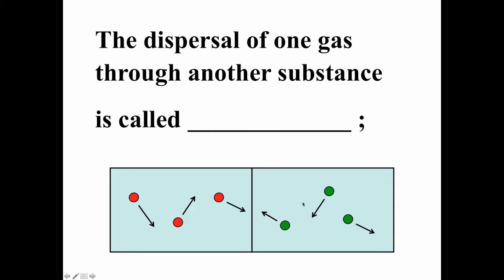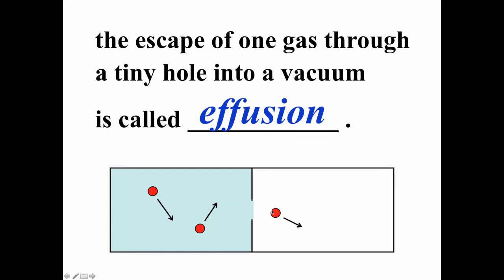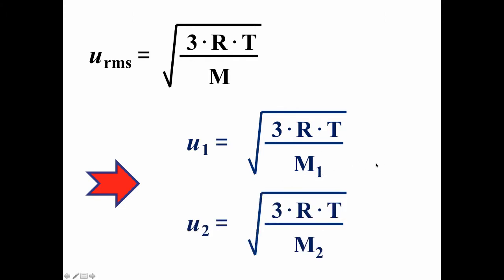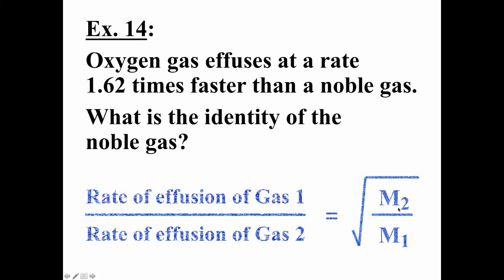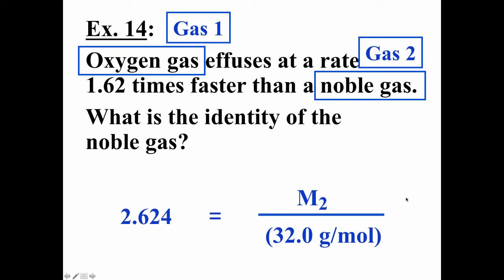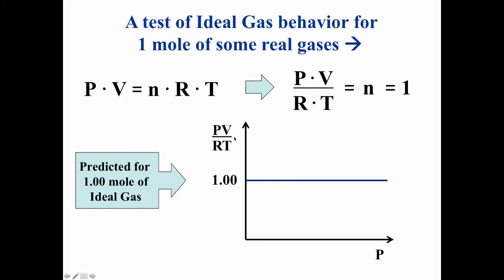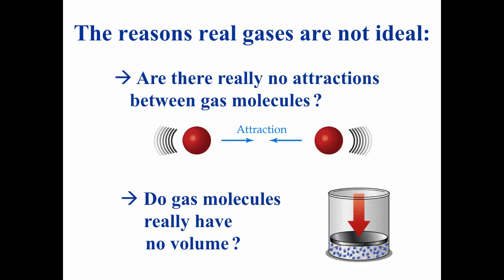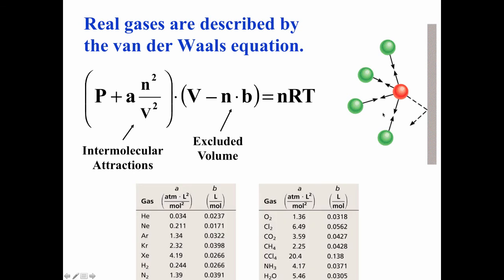Chapter 9 - Part 7 Screencast F15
Table of Contents:

08:39 - The reasons real gases are not ideal:
09:22 -